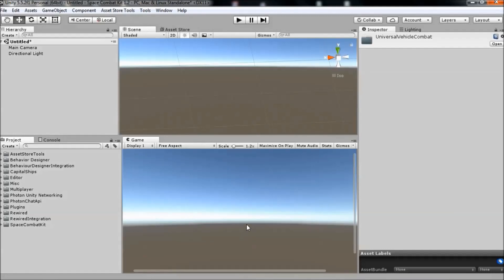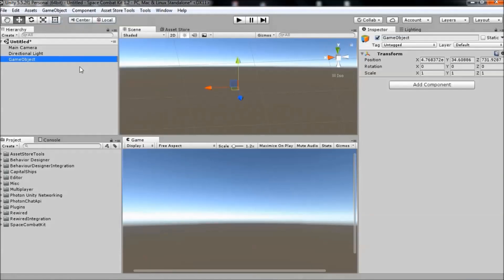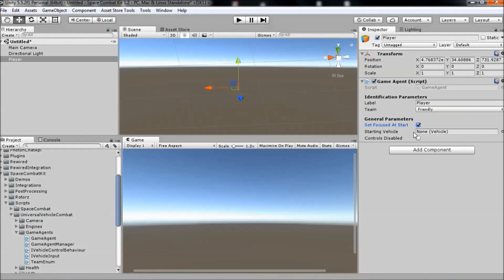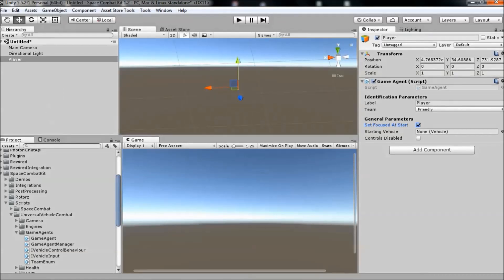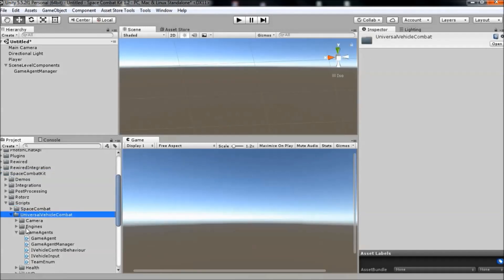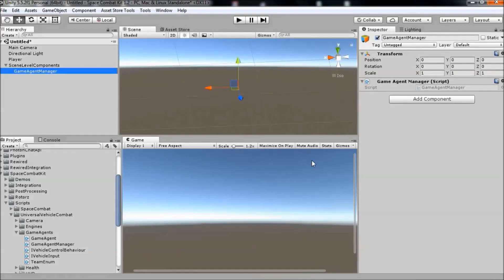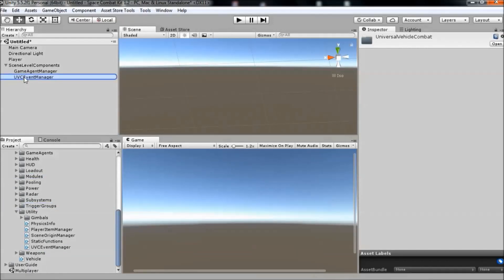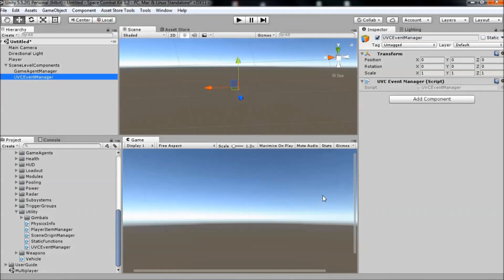Space Combat Kit Quick Start Tutorial 02 Game Agents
This is the second video for the Space Combat Kit for Unity - Quick Start Tutorial series. It covers how to add the player to the scene.